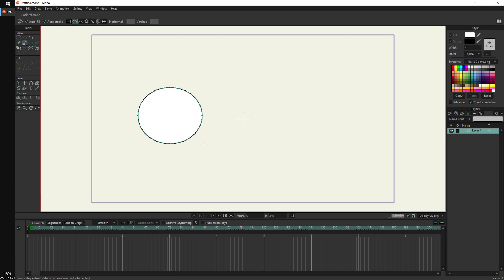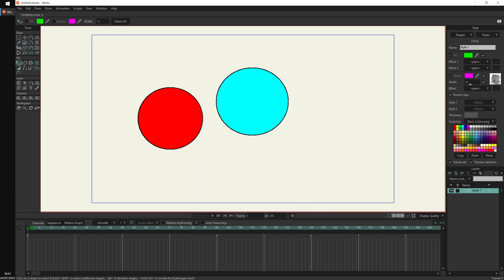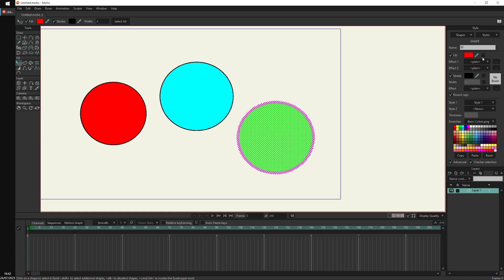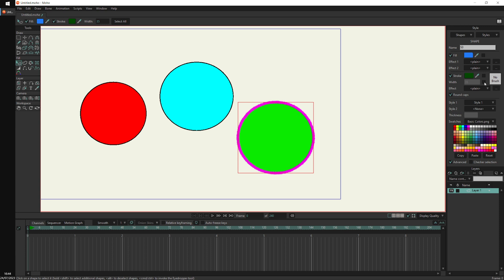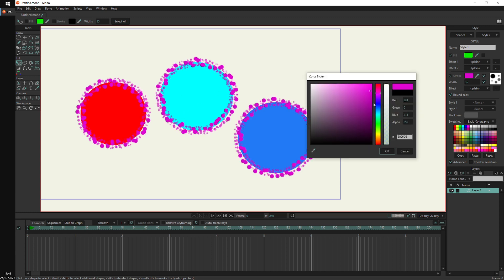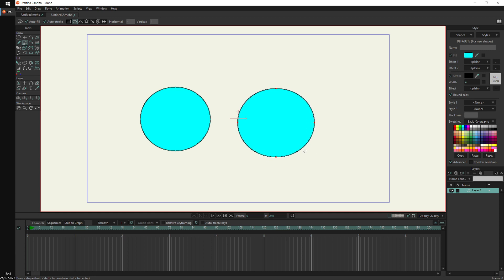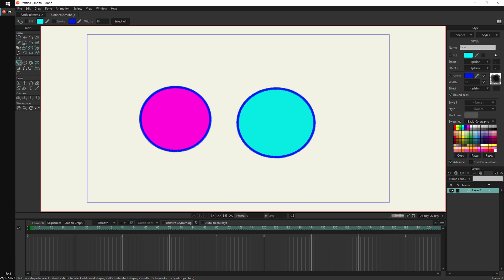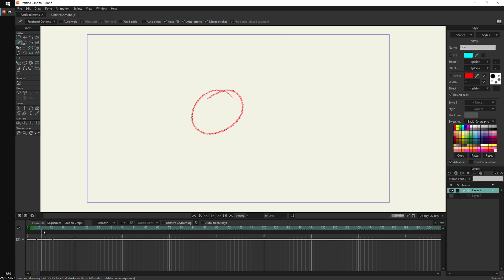Understanding Styles in Moho - Tutorial